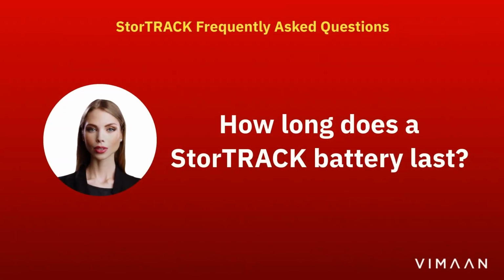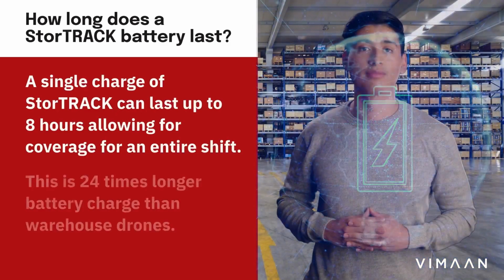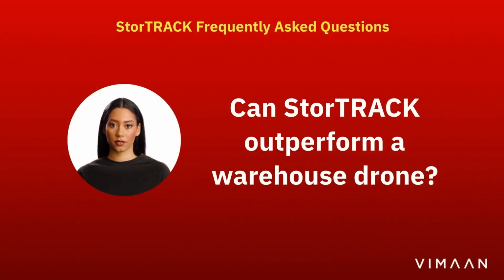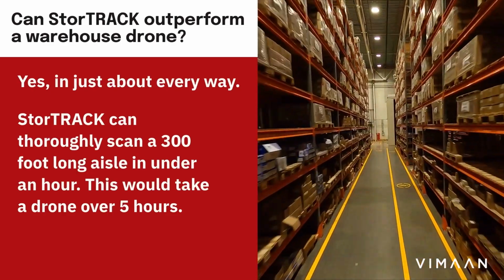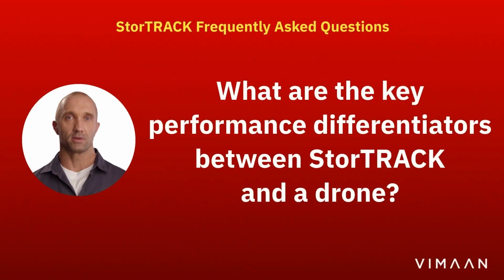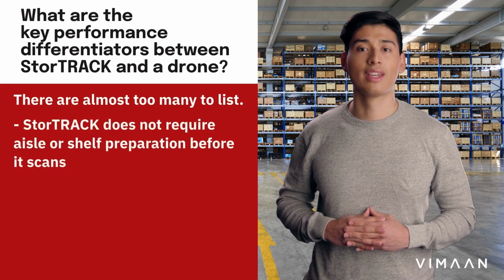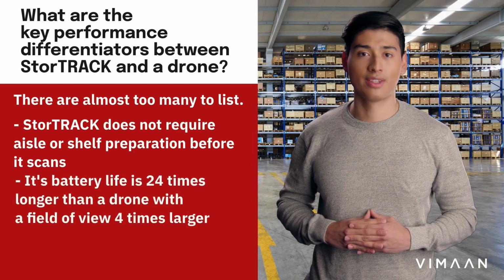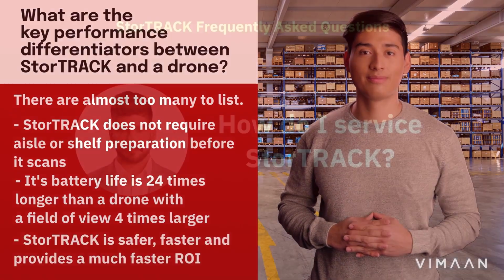Warehouse Drone Performance vs StorTRACK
Warehouse drones are popular consideration for warehouses looking to automate their cycle counting activities.  But how do warehouse drones compare against StorTRACK from Vimaan?  From 2018 to 2022, Vimaan flew more warehouse drone missions than any other North American solution provider.  After flying countless warehouse drone missions Vimaan is uniquely qualified to assess the strengths and weaknesses of warehouse drones.  Based on their 5 years worth of data, Vimaan launched StorTRACK in response to the weaknesses that pervasive across all warehouse drones.  Warehouse drones have very short battery lives.  Warehouse drones include only one small camera, resulting in limited field of views.  Before warehouse drones take flight, warehouse employees must clear aisles and even clearn shelves to ensure nothing impedes the warehouse drone missions.  StorTRACK has a battery charge 24X longer than a warehouse drone.  StorTRACK has a field of view 4X larger than a warehouse drone.  StorTRACK can scan a 300' long aisle in under an hour, while it would take more than 5 hours for it to be successfully scanned by a warehouse drone.